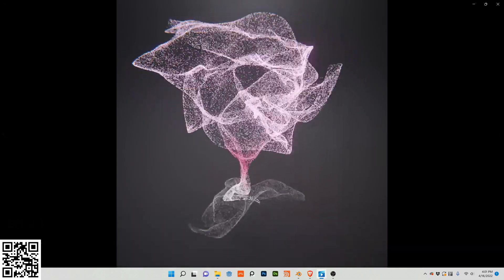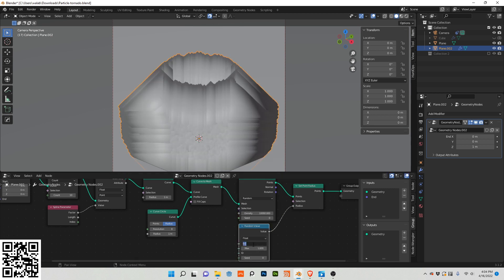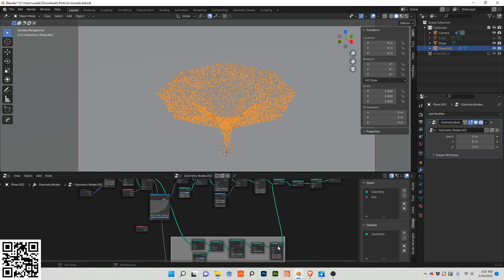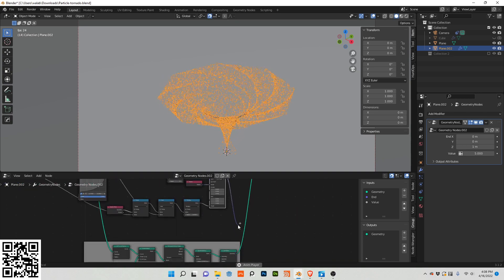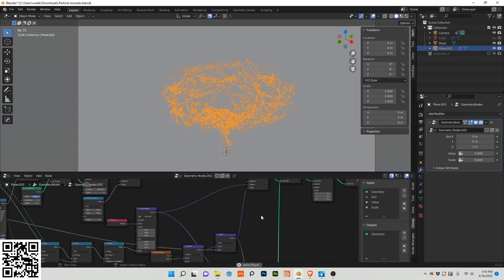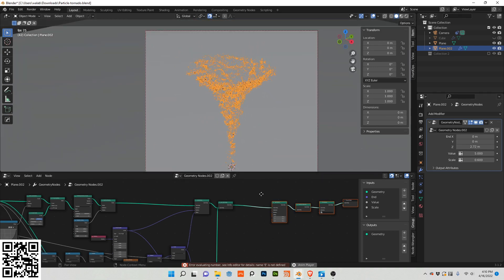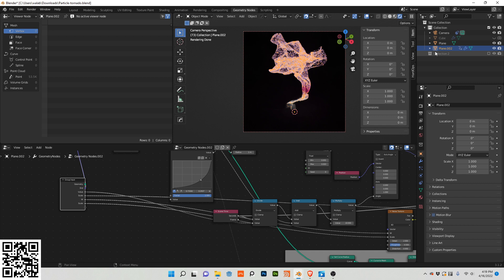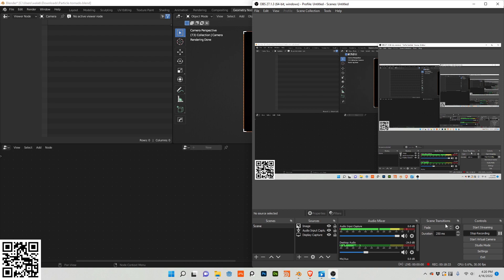Blender Tutorial | Geometry Nodes #3: Particle Tornado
Notes:
At 10:30 in the video I get stuck so you can skip to 14:00 if you don't want to see the result faster!
Change the shaders, try different textures for offsetting/position.